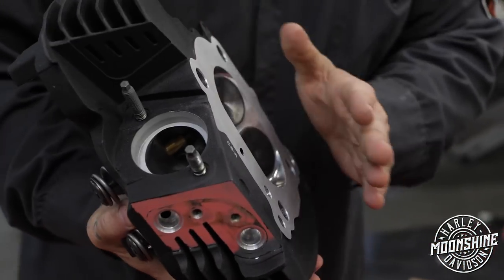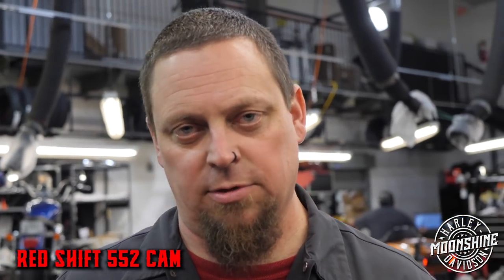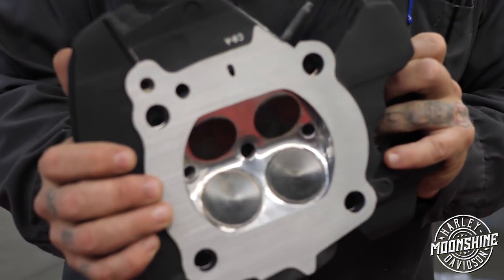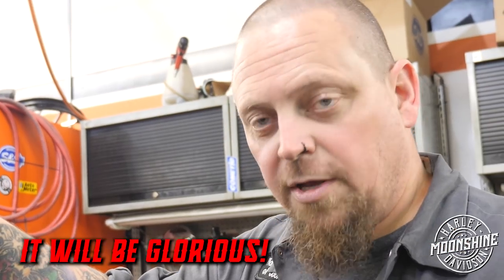The Foreshot Part 2 | 128CI Monster Mid-Range Torque Build | Shop Talk Episode 24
Moonshine Harley-Davidson | The Foreshot Build FINALE

FINAL NUMBERS: 153 Torque  148 Horsepower

This build consists of installing:
- Revolution Performance 128CI Nickel Silicon Carbide Big Bore Kit (11.5:1 compression, Flywheels welded, pinned, trued with counter balancer delete)
- Redshift 552 Cam
- Custom ported and decked heads
- HPI 62mm throttle body with Trask assault air cleaner
- HPI 6.2 injectors
- S&S Cam Chest including Cam plate and oil pump setup
- Burns stainless NHB Exhaust
- Barnett Scorpion Clutch
- Trask Billet Basket
- Compensator delete
- BST Carbon Fiber wheels with ceramic bearings
- Beringer Brakes
- Kraus Moto and Öhlins Suspension with bypass rears
- Fly Moto bars with gauge relocation and PM Grips
- Paint matched ferring lower kit
- HD Boom Audio Stage II Front and Rear
- Custom Powder Coat Throughout Bike
- Klock Werks Shield
- Custom Le Pera Kickflip seat
- Joker Machine floorboards and foot controls
- TUNED BY @MVO_MOTORFAST WITH POWER VISON 148HP  153TQ

Follow the guys in this video:
Mike VO: @m.v.o_motorfast

Video shot and edited by
Randy Shaffer @randyalan99